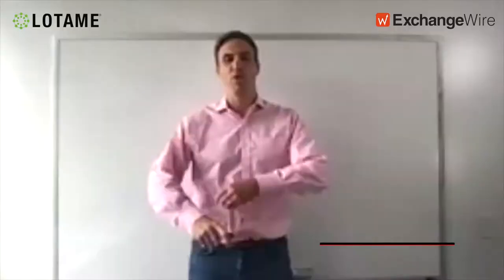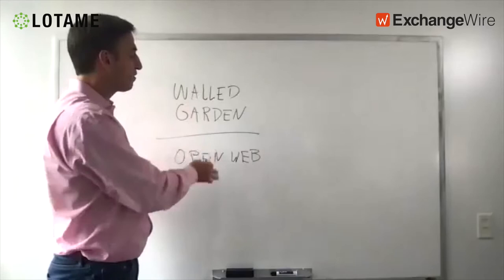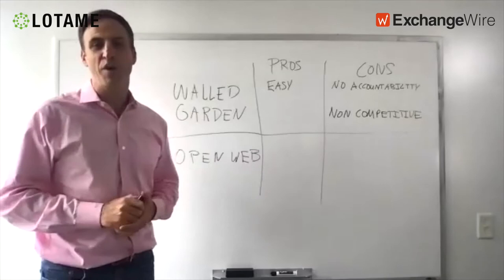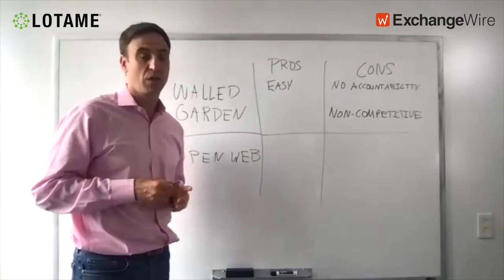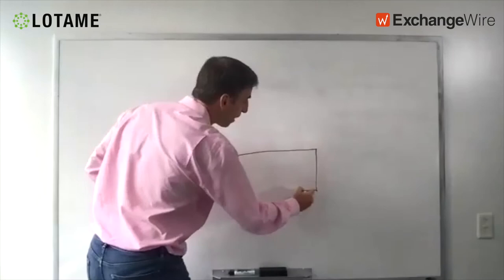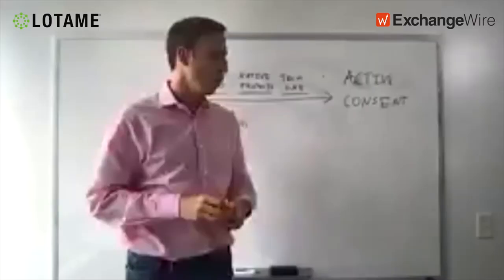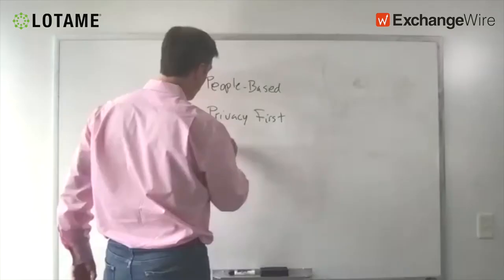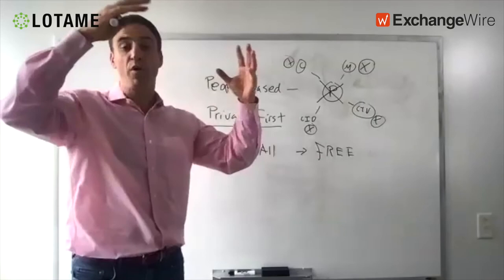Lotame on Privacy-Centric User Identification in a Post-Cookie World and Panorama ID